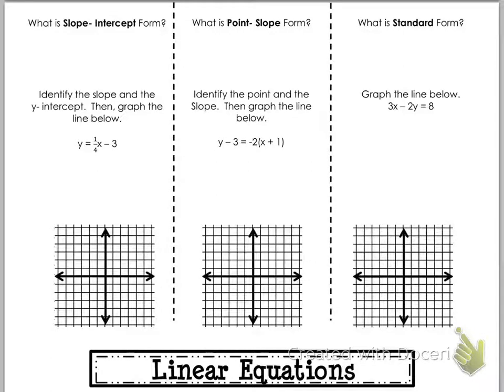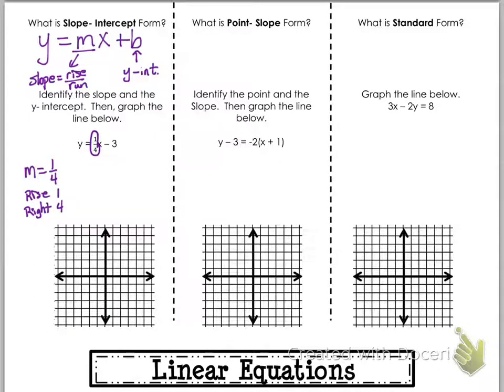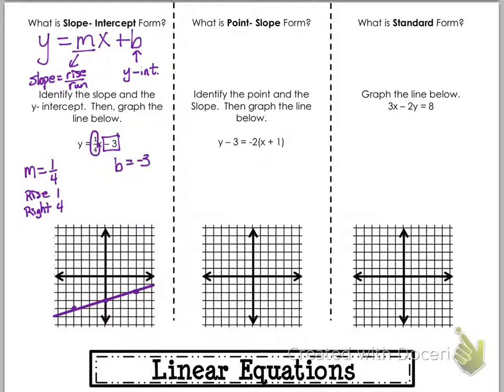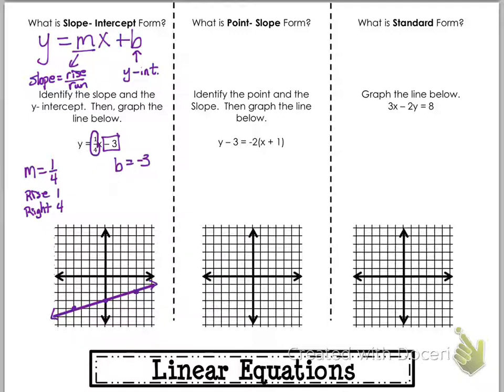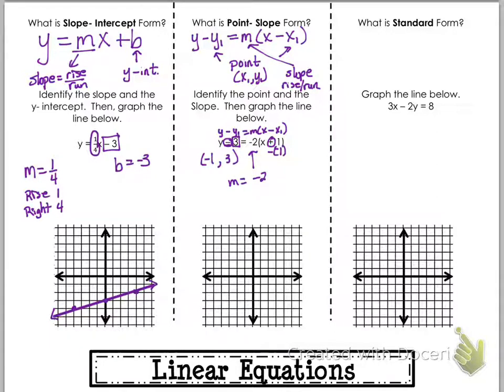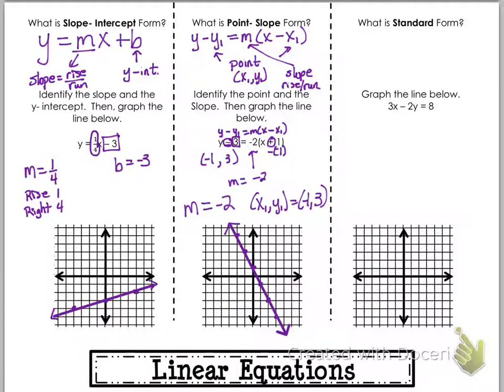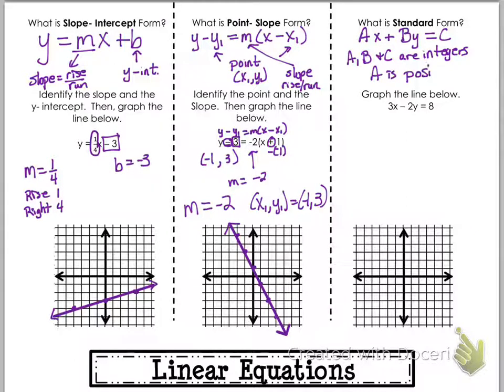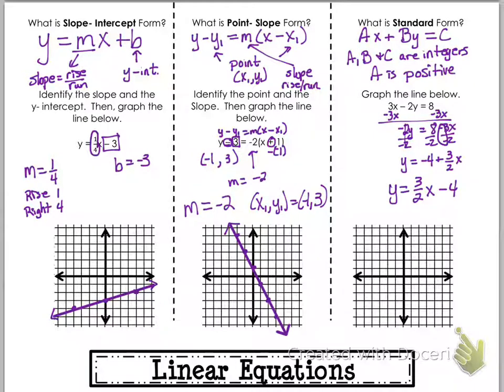Linear Equations Foldable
How to complete the Linear Equations Foldable.